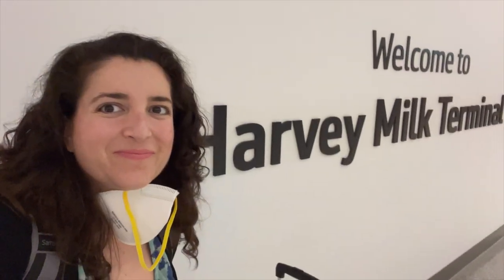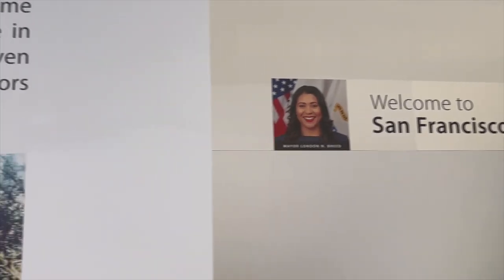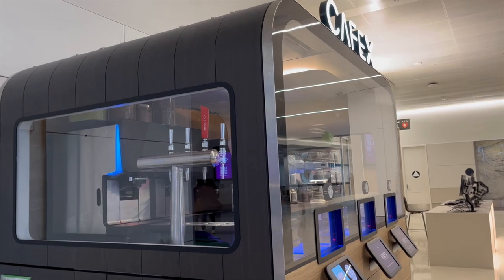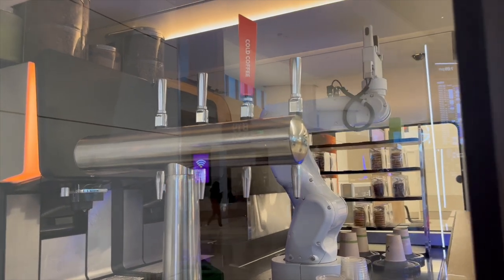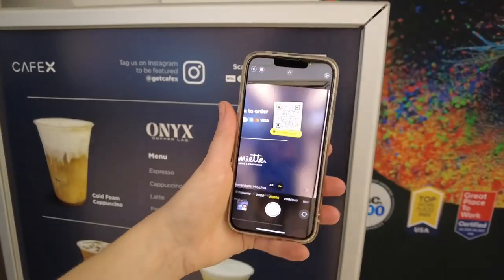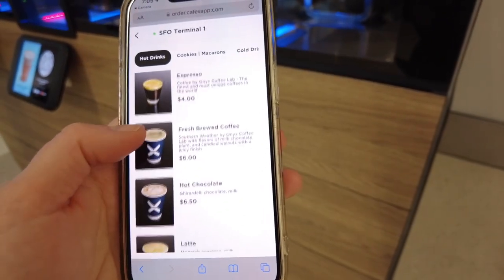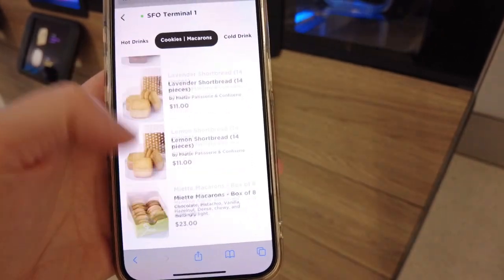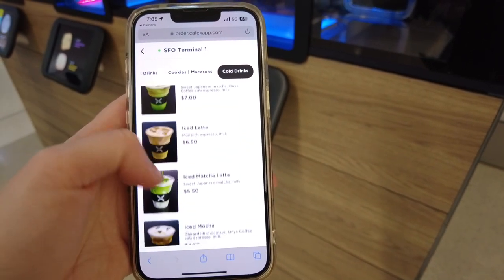A Robot Barista Serving Coffee at SFO! Cafex at San Francisco Airport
I recently flew out of San Francisco International Airport and thought it was so interesting and fun to see this robot barista in Terminal 1!  Let's take a quick look at what it looks like!